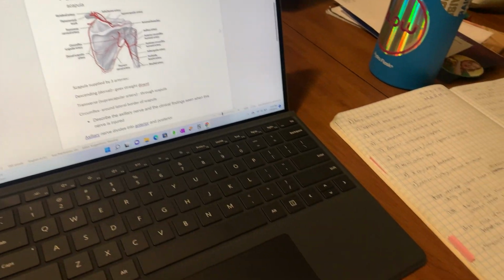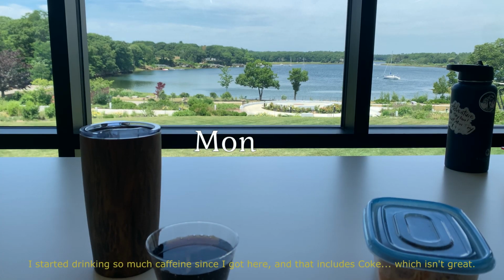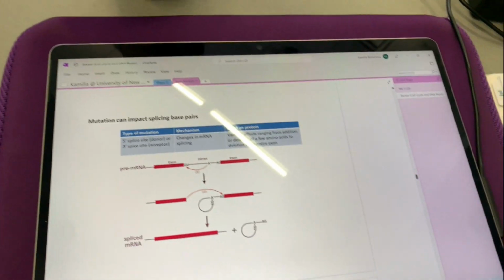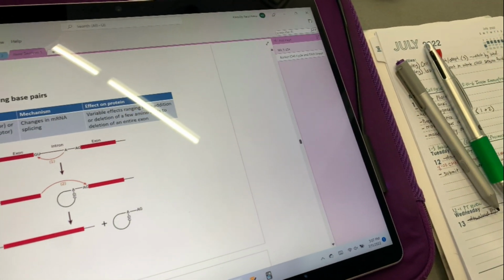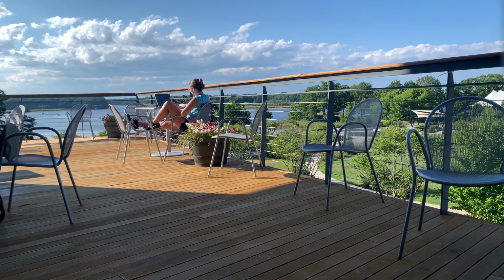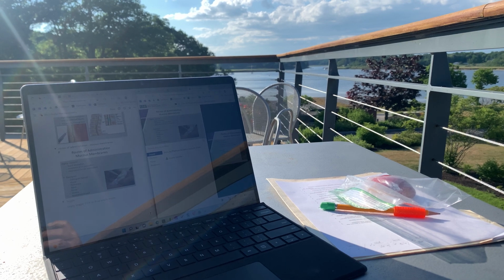Week in Medical School | first 3 assessments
Surviving or thriving? Keep watching to find out ;)